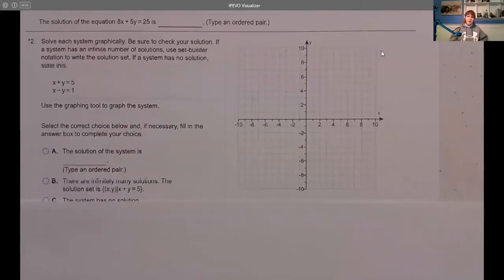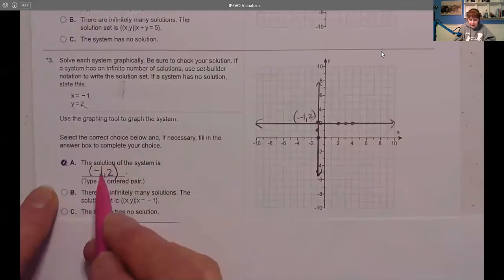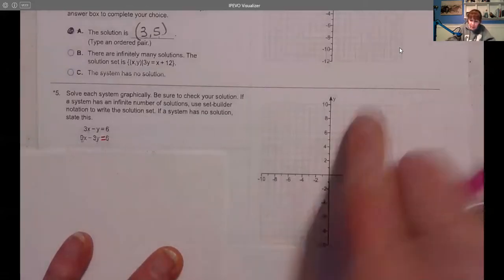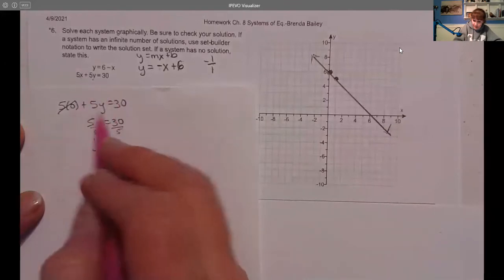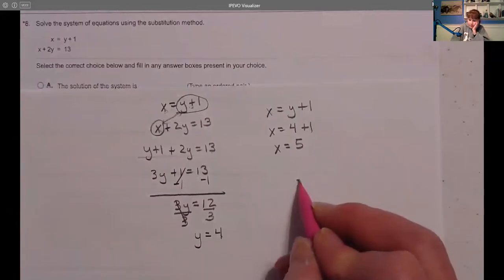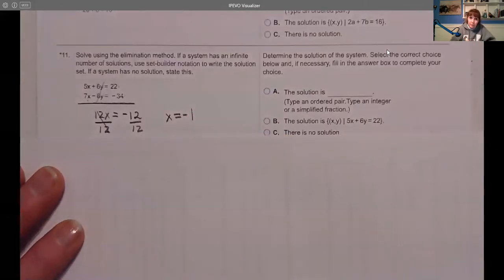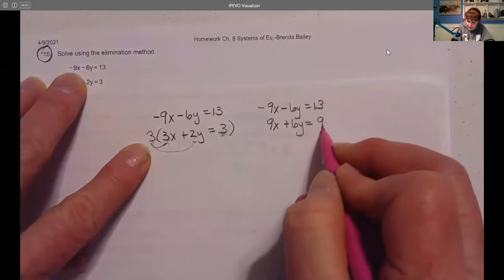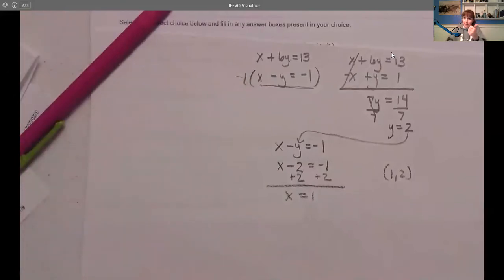0900 Ch. 8 Systems of Eq.